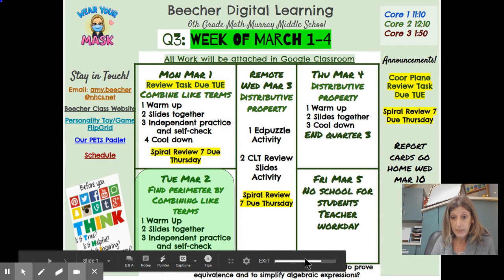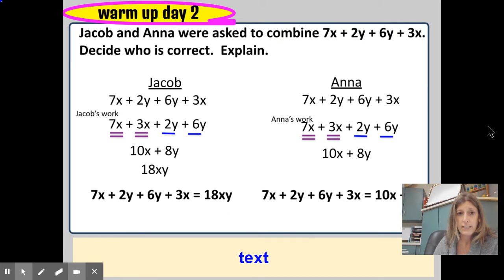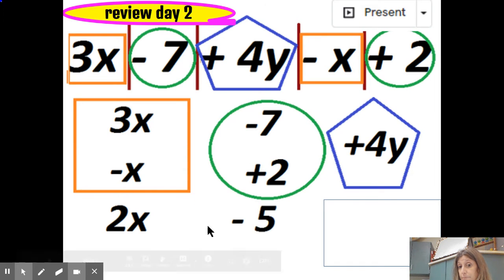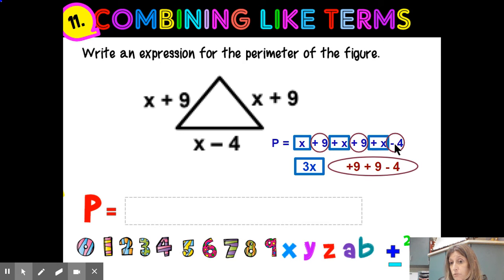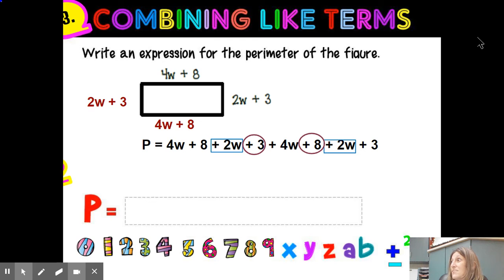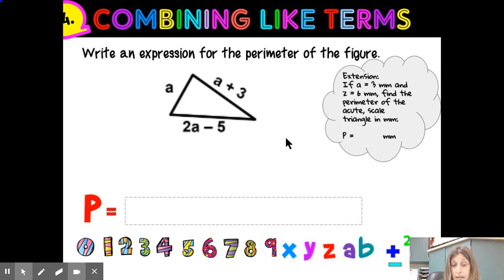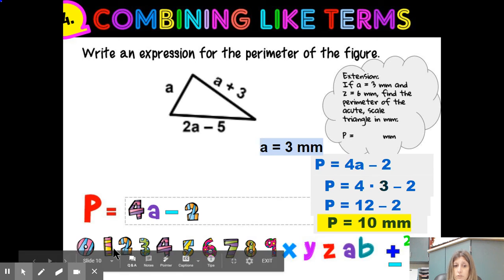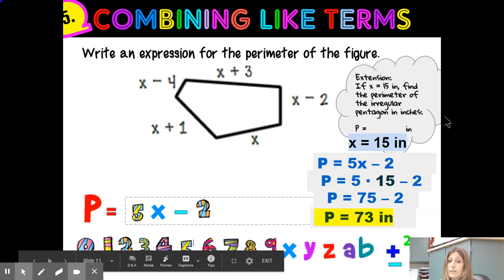March 2, 2021 Combine Like Terms Day 2 Beecher Math